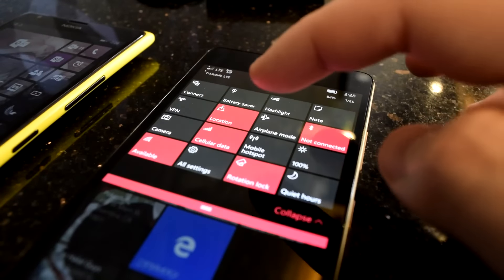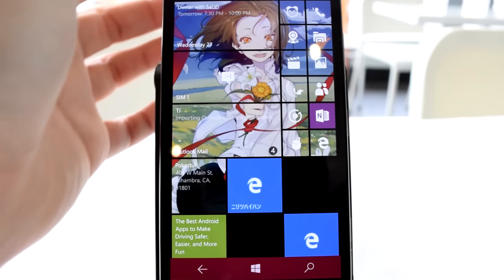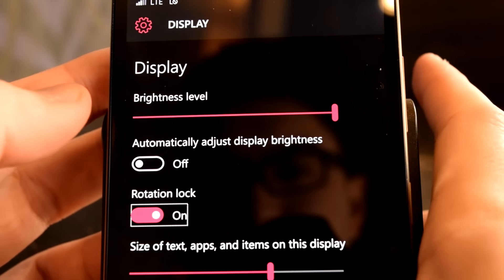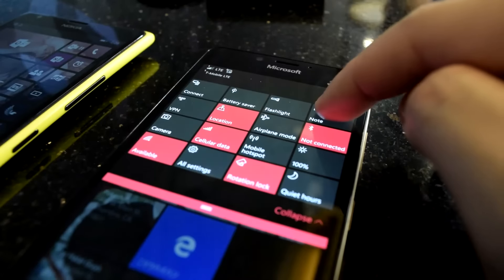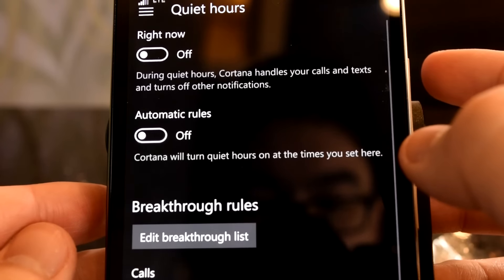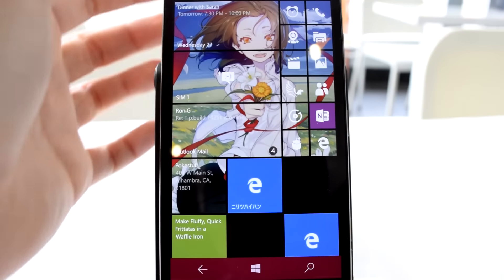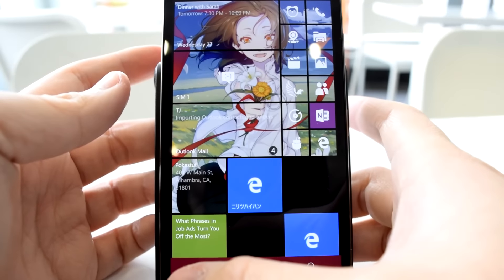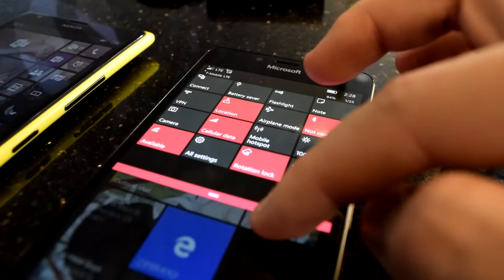Dissecting Windows 10 Mobile: Action Center touch gestures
Windows 10 Mobile's Action Center is a massive improvement over its Windows Phone 8 counterpart. In addition to having access to more than one row of quick action buttons, it also features a touch gesture to access the more advanced settings behind each function.

To actuate it, press and hold any of the quick action. What comes next depends on the particular action. For example, holding on the Bluetooth action will open the Bluetooth settings page. Holding on the Brightness action gives you the display settings page (which is also where you'd be taken for the Rotation lock action).

In keeping up with the latest in fashionable beta OS trends, this feature's implementation is far from polished.

For instance, you'd think holding on the Camera action would lead you to the camera's settings, but instead it does nothing. It releases the action center, suggesting it has registered your gesture, but nothing comes after. Same misleading teasing happens with the Flashlight action.

It isn't even consistently misleading. Where holding the Camera action leads you to a dead end, holding the Note button does the same thing as pressing the note button: sending you into a new page of OneNote Mobile. Science has yet to adequately explain why these two actions have completely different gesture outcomes.

For the actions that do have corresponding settings destinations, the journey to that destination is very sloppy. For example, if you hold the Quiet hours action while on the start screen, you get sent to Cortana's Quiet hours settings. Once you're done fiddling around, you'd think hitting the back button would send you right back to the start screen where you came from.

It doesn't. It sends you to Cortana's main page, even though you never went there to begin with. God help the poor soul that clicks on either Brightness or Rotation lock, because not only might he get to watch the Settings app clumsily invoke itself and stutter a page or two to get there, he also has to navigate backward through the entire settings hierarchy just to get back to where he was before.

If you didn't think this behavior could be any more unpolished, it does. Because even in this behavior, it's not consistent. "Some" settings work exactly like they should: Bluetooth, for instance, navigates directly to the Bluetooth page in the Settings app (the same app the OS stumbles through to get to the Brightness/Rotation lock settings), and when you hit the back button, it goes right back to where you came from.

I could understand the different behavior with the Cortana app, since it goes through a completely different navigational structure, but Bluetooth and Brightness/Rotation lock, all lead to the same app, and yet have completely different navigational consequences.